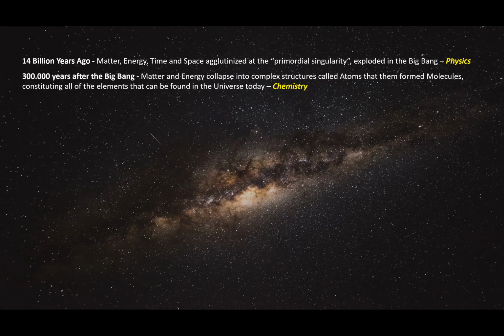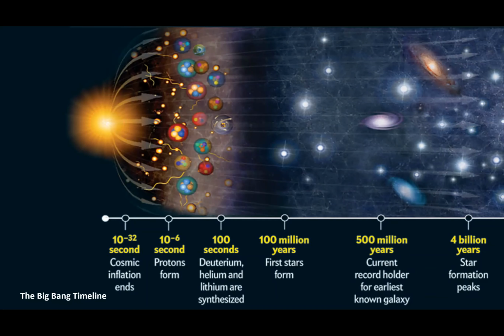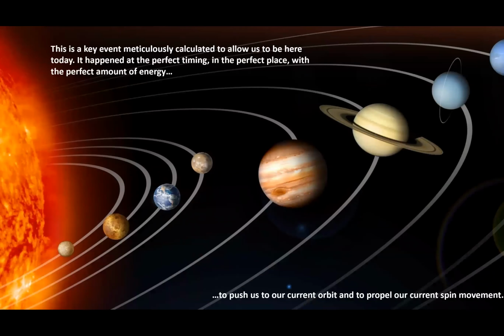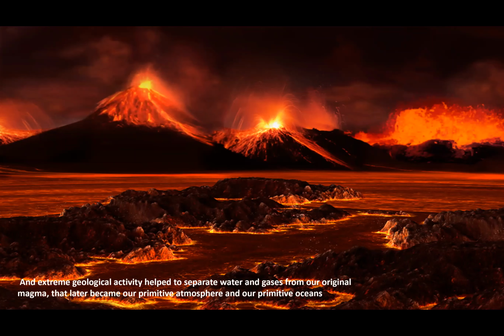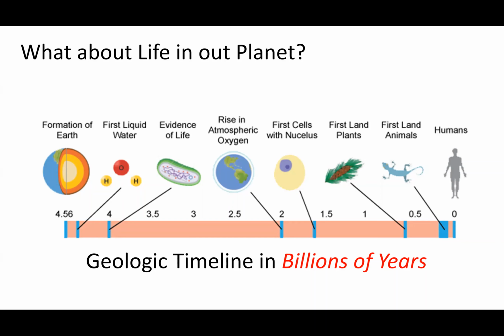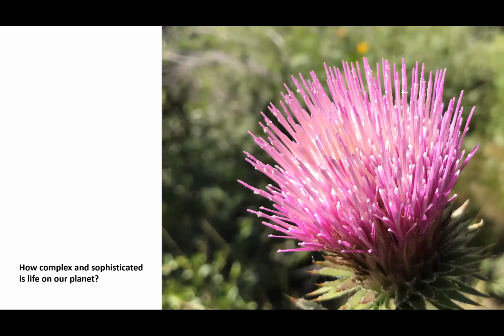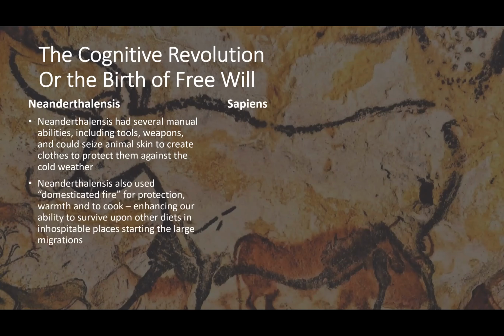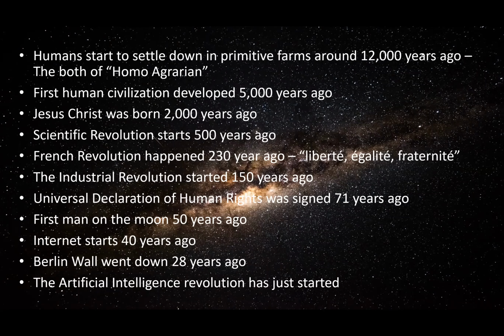Human History on Planet Earth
Spirituality as the cause ans science as the effect
With Carlos Guimaraes

Joanna de Angelis Spiritist Society in San Jose, CA, USA.